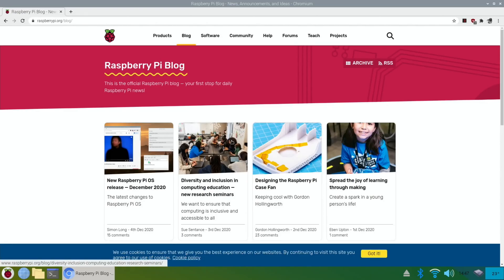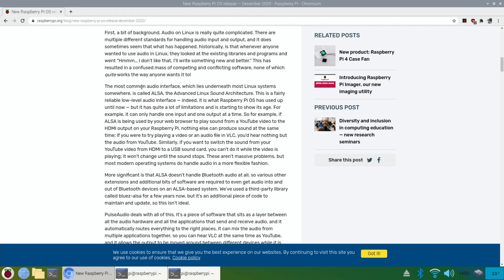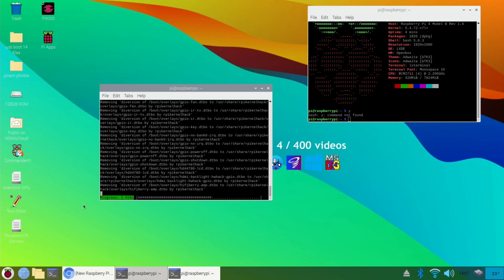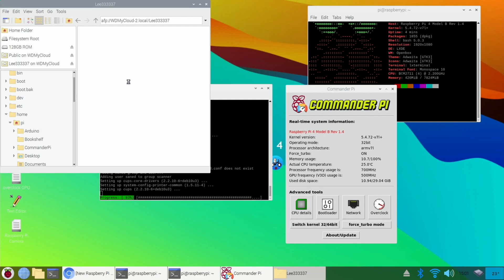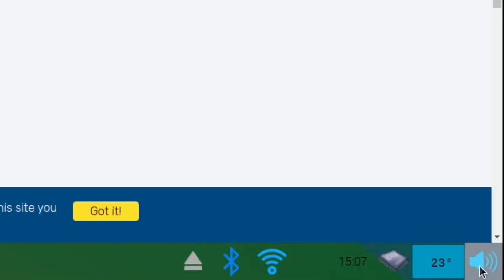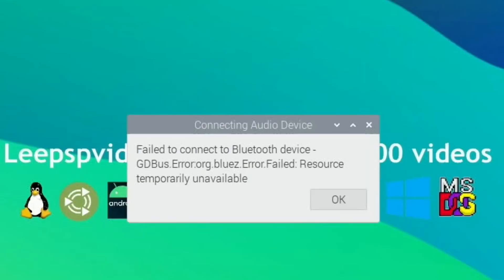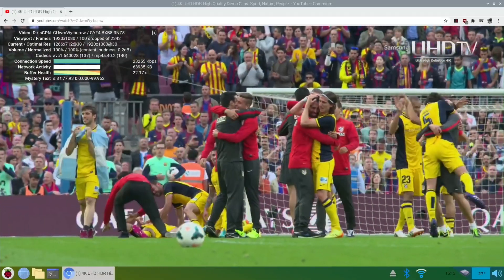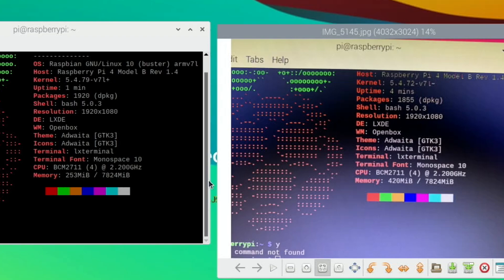Raspberry Pi OS Big Update. Better YouTube, Audio and Printing with ease.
Great update!!

Amazon Link cluster case
Pi 400
Pi 4 4GB

My videos

PiKiss Simple Multi installer. New Update adds Dolphin. Wii and GameCube emulator. Raspberry Pi 4.